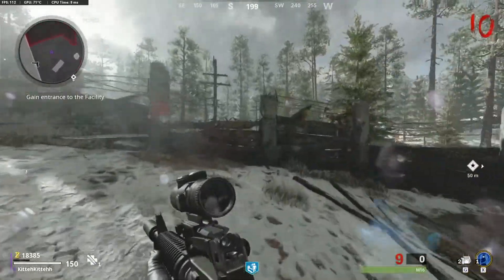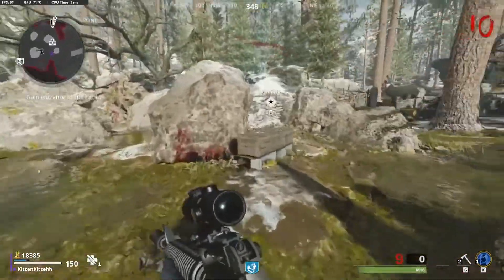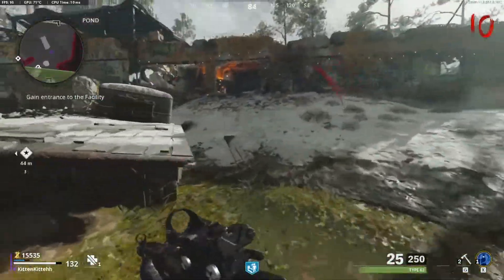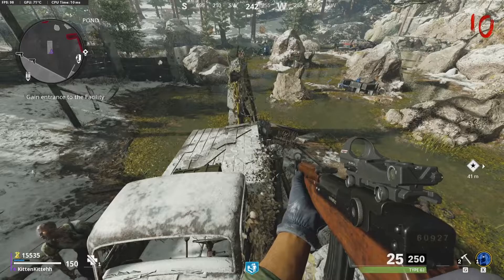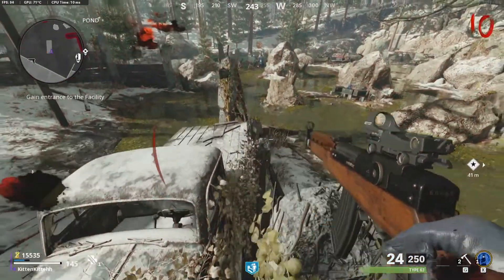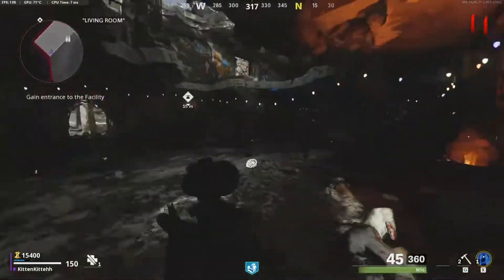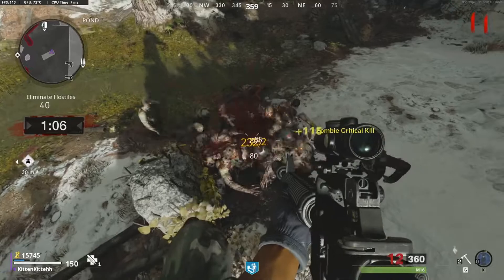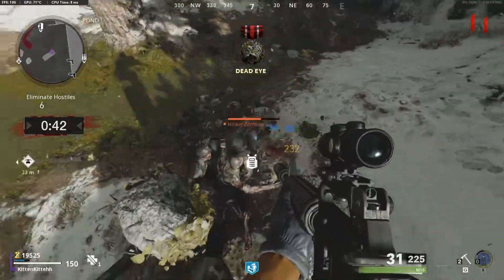GUN CAMO GLITCH in Black Ops Cold War ZOMBIES (Call of Duty Black Ops Cold War)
In this video I show you guys a glitch thats very easy to get camos for your guns!

MySpace: Yeahhh I don't actually have one I just didn't want it feeling left out.